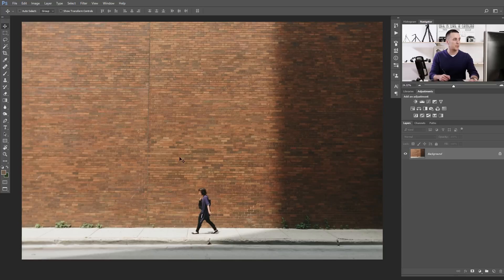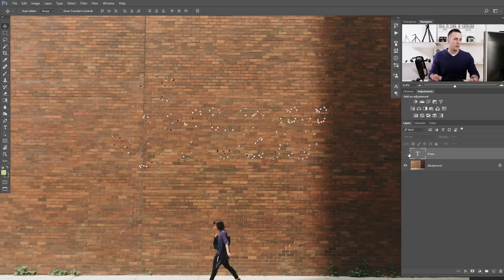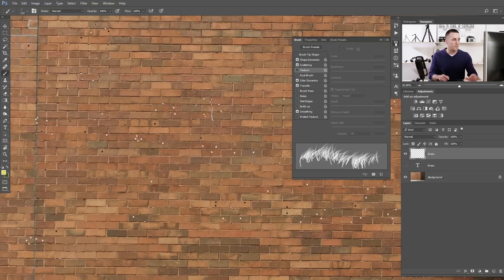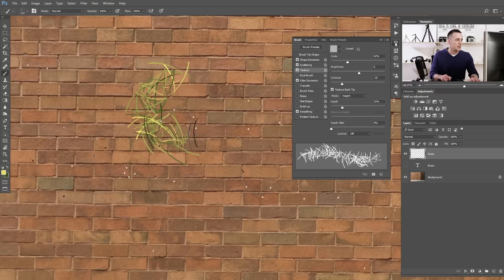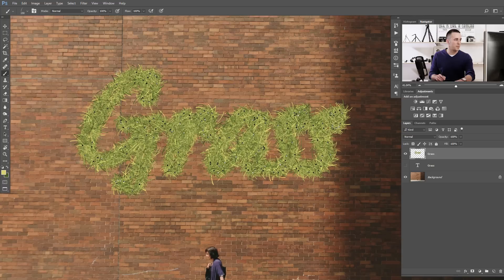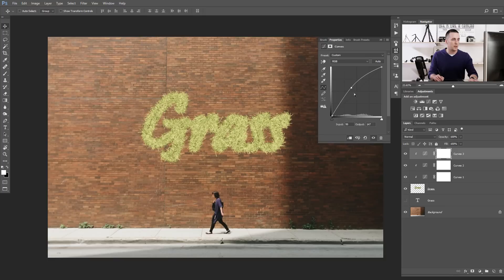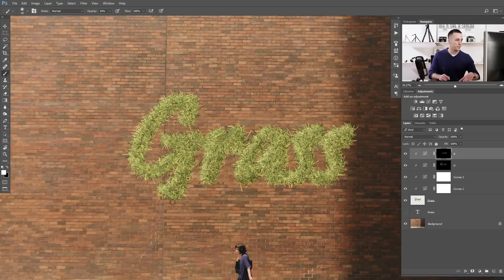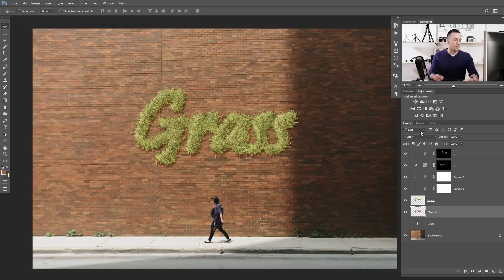The Power of Grass Brush in Photoshop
In this tutorial I will show you how to create a custom grass font using Photoshop's grass bursh.

Have fun!